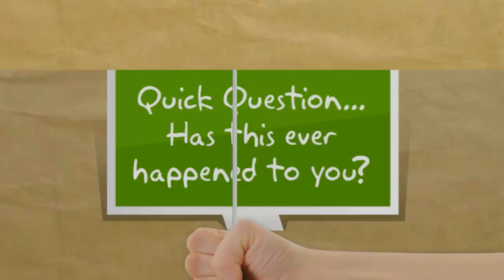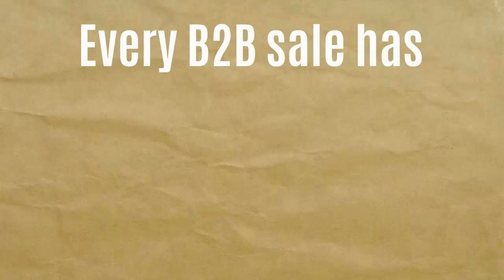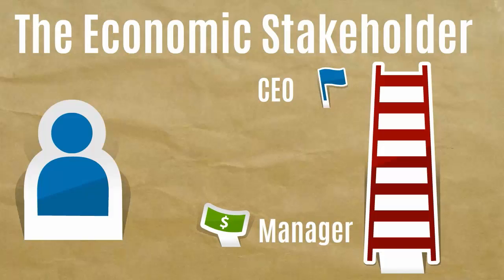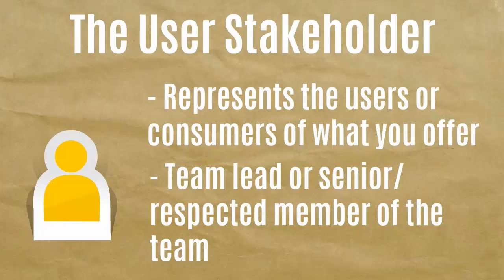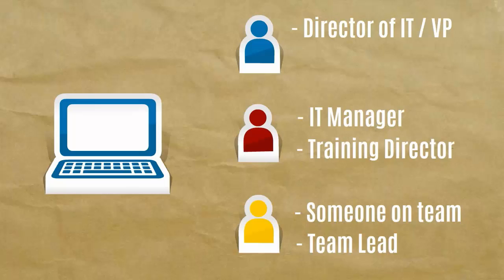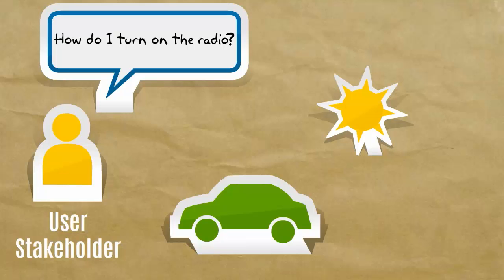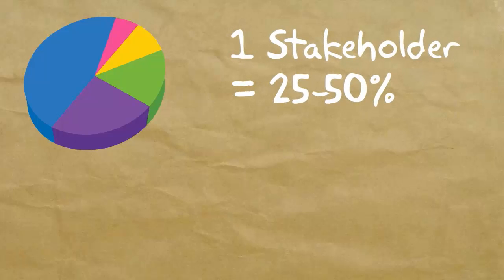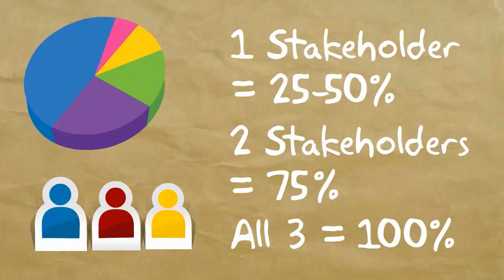B2B Sales - Typical Decision Stakeholders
In this video learn about the decision stakeholders that you will find in every B2B sale. This lesson and more is available in my eLearning Course - Nailed It! Turn B2B Meetings into Opportunities - Save 50%

Did you know that in every single B2B sale there are always 3 stakeholders involved in the decision process? There is always and Economic Stakeholder, a Technical Stakeholder, and a User Stakeholder. In this video I will talk about each one of these and give you some examples on how to recognize each one of these based upon what questions that they may ask or the things that they may say. It is vital that you understand that the term stakeholder refers to role within the decision making process and may not refer to a specific individual.  To be more specific, one person could play one, two, or even three of these stakeholder roles, or there could be one person who is playing one specific role.

The first one is the one that all of us will recognize - The Economic Stakeholder. The economic stakeholder is the person who ultimately owns the budget and as a result signs off on the purchase.  The economic stakeholder is the one who ultimately owns the budget for the project or initiative. Depending upon the size of the organization and the size of the deal, the economic stakeholder could be anyone from a manager up to the CEO. In smaller organizations it is often the CEO however in larger companies many mid level manager or directors often carry their own budget. Simply based upon the name of this role you can guess that often their main focus when making a decision is the cost. Notice that I said Cost and not price. Although price is a factor, the economic stakeholder is concerned more about the lifetime costs and value of what you have to offer. Return on investment, and the value proposition of your solution as it relates to helping them and the company meet their objectives are key hot buttons for the economic stakeholder.

The second role is the technical stakeholder. The technical stakeholder is focused on if and how the solution fits within their current systems and processes. This person or role will be interested in understanding how your solution works and how it will integrate or connect to other systems that they may have in place. The technical stakeholder will often be the voice for "how things work" within the organization and will be looking to understand how your products or services fit within what they already have. Ease of integration and the ability for your products and services to work well with what they already own will be the key hot buttons for the technical stakeholder.

Finally, the third stakeholder is the user stakeholder. This role represents the users or the people who will be using or ultimately consuming your products and/or services. Often the user stakeholder is either someone like a team lead or a respected or senior member of the team who will be working with the products and or services that you have to offer. Ease of use and the functionality of your products will often appeal to the user stakeholder.